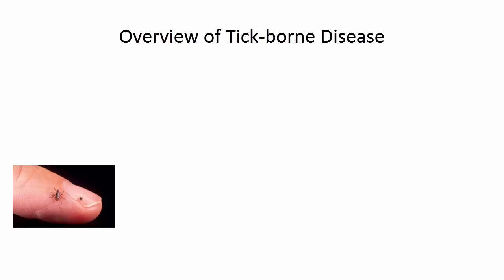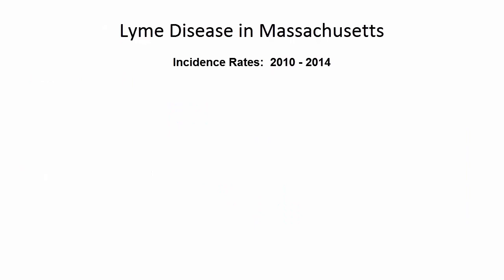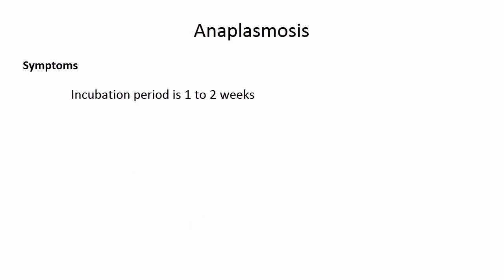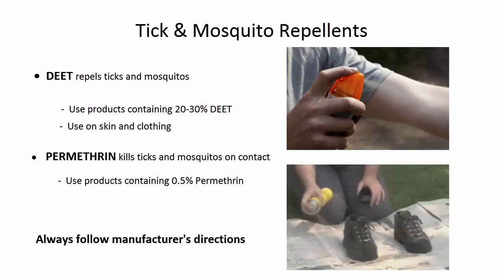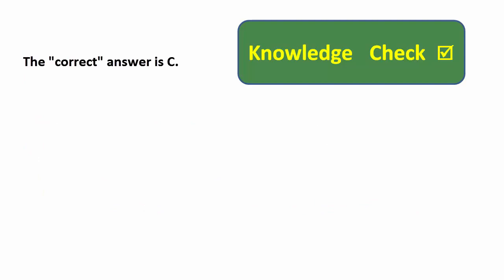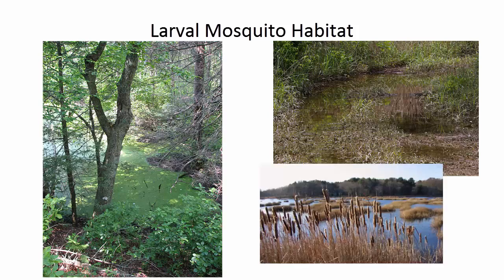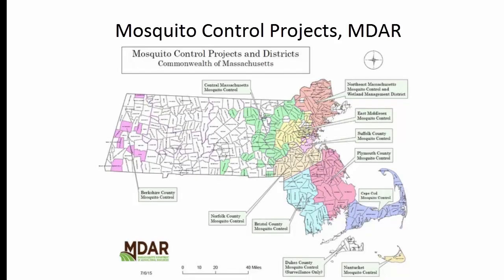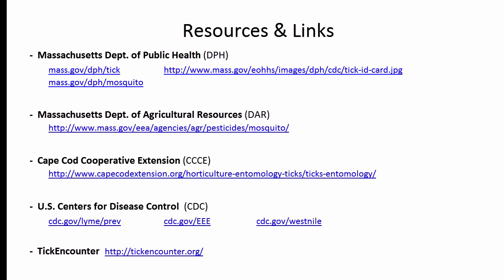Preventing Tick and Mosquito-borne Disease in Massachusetts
This course provides an overview of how to prevent tick and mosquito-borne diseases.

Various state agencies within the Executive Office of Energy and Environmental Affairs, or EOEEA, have employees who work outdoors, potentially exposed to tick and mosquito-borne disease.

Learning and Workforce Development, or LWD, offers this course as part of EOEEA’s Safety Program.

The contents of this course are provided courtesy of three primary sources:  the Infectious Disease Bureau of the Massachusetts Dept. of Public Health, or DPH; the Cape Cod and Central Massachusetts Mosquito Control Projects of the Massachusetts Dept. of Agriculture, or DAR; and the Deer Tick Project of the Cape Cod Cooperative Extension, or CCCE.